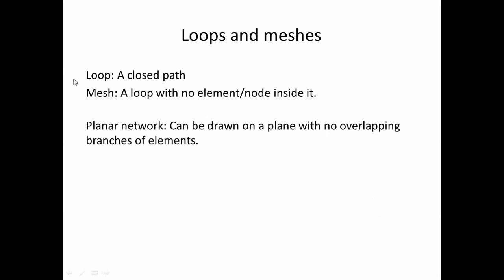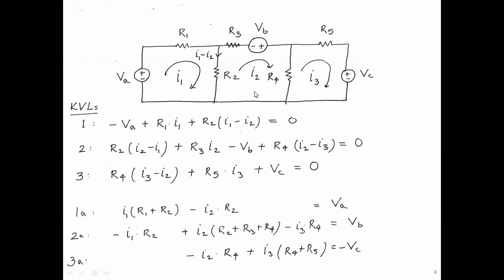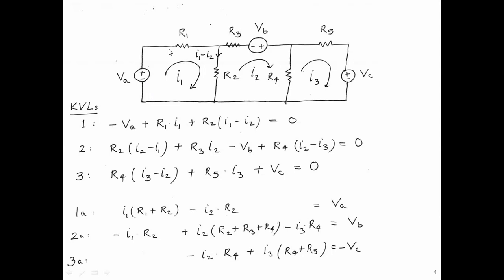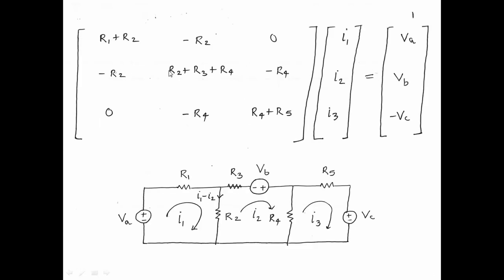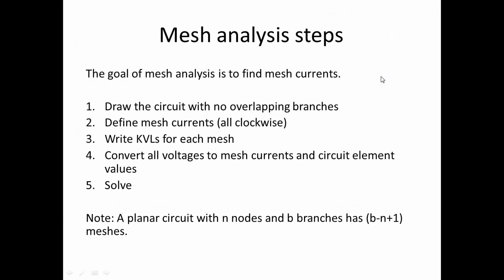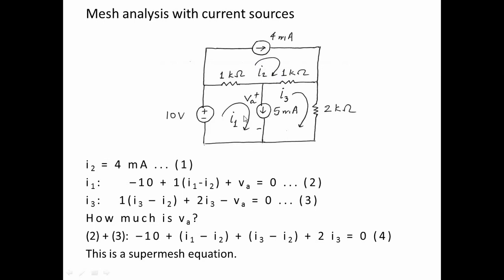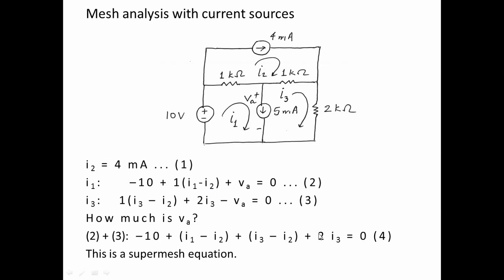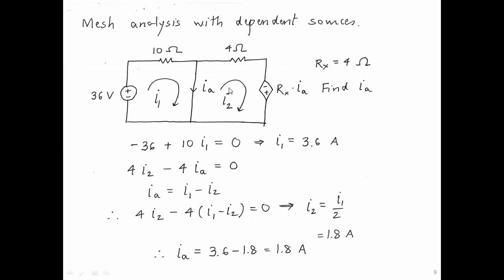BE Lecture 06 Mesh analysis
Mesh analysis with voltage sources. Mesh analysis with current sources. Mesh analysis with dependent sources.